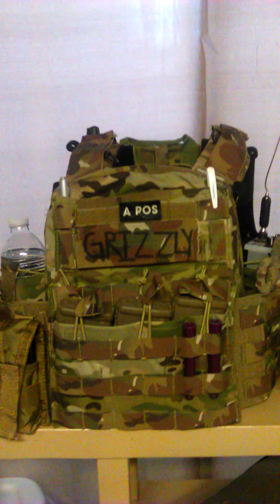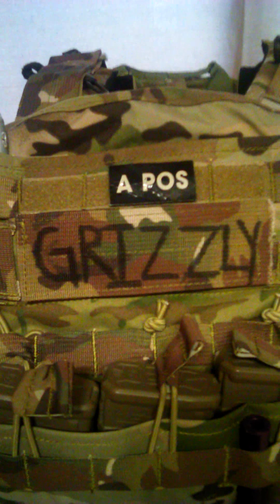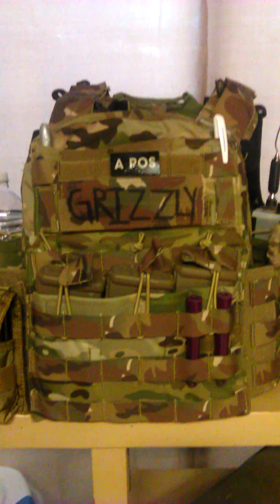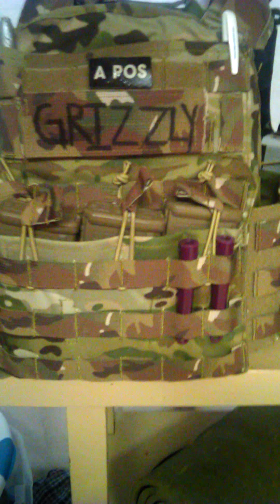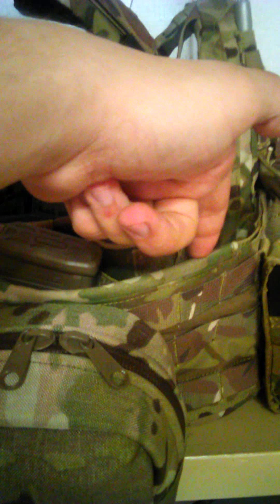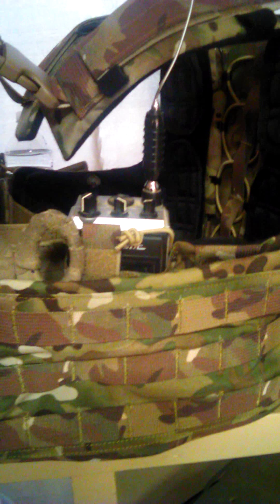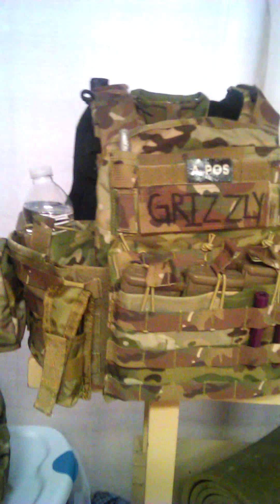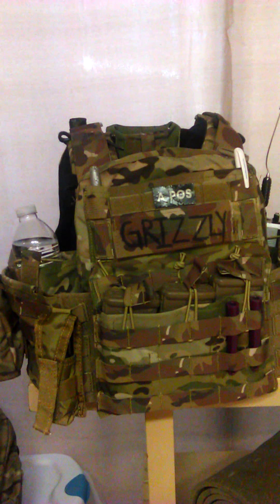Modi CPC update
Small update on my Modi CPC.
Very light slick set up for range use of a quick airsoft games.